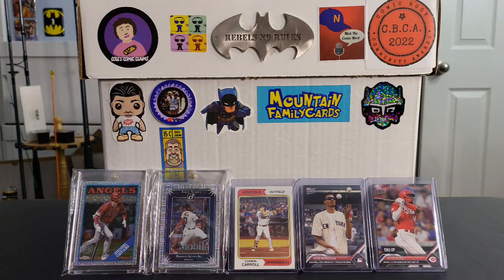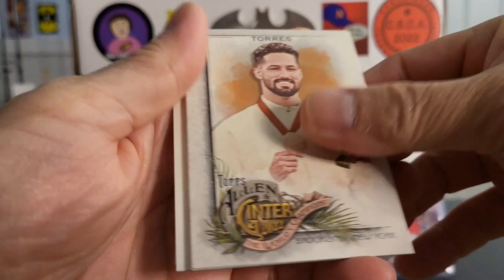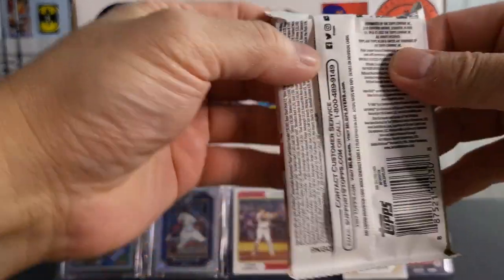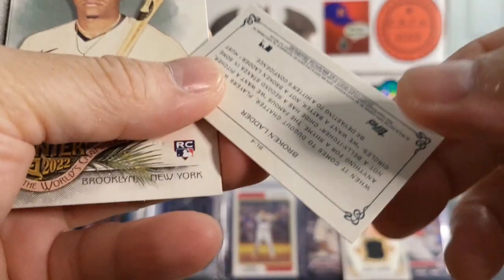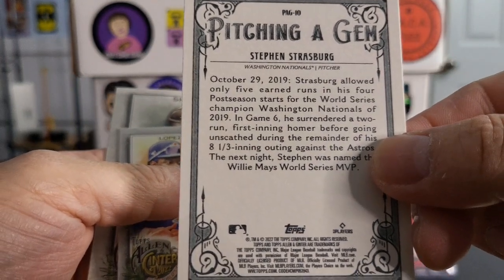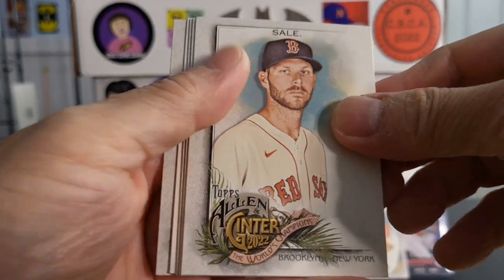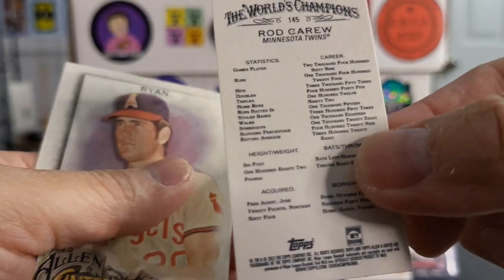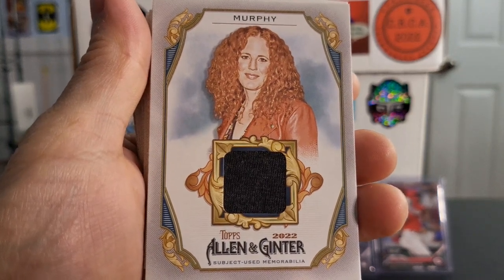Opening Topps 2022 Allen &Ginter Blaster Box!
Today I'll be opening Topps 2022 Allen &Ginter blaster box!
See what I pulled today.

slimscollectionfood_more